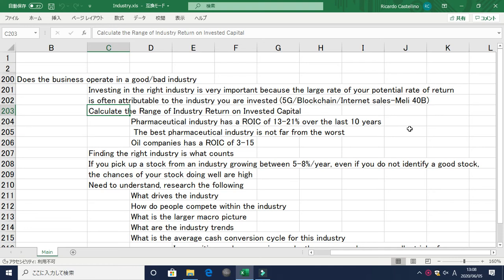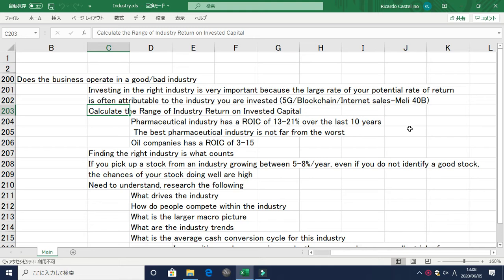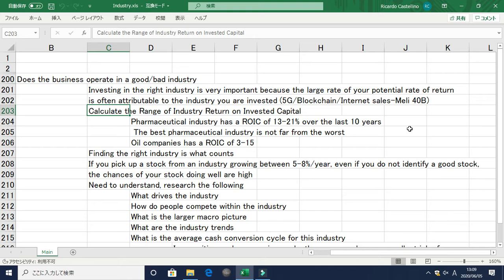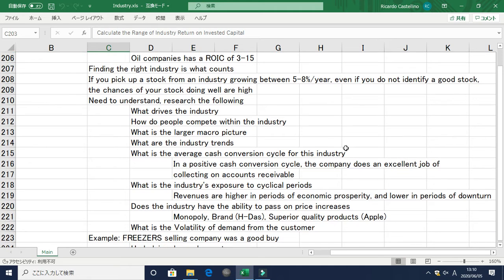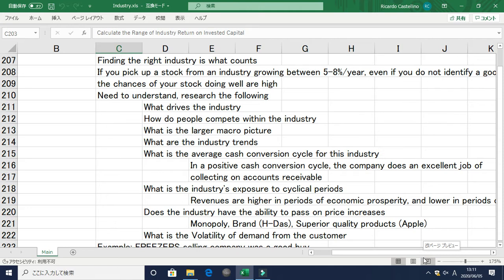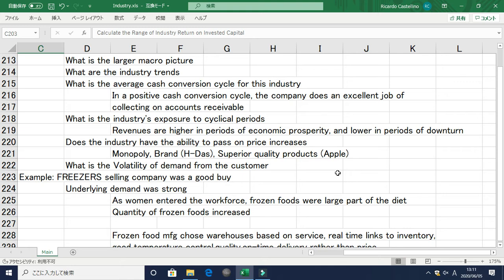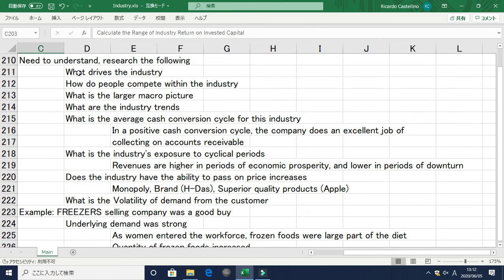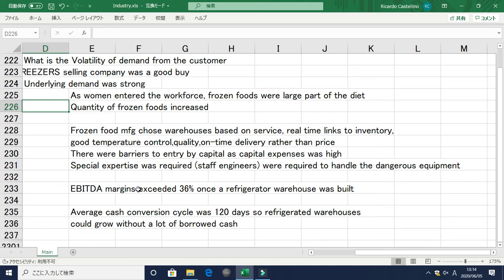Evaluation of a stock based on the Right Industry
My name is Ricky. I am a die-hard Investor in Stocks, Crypto Currencies, Real estate.

My channel "All about investing" is A Comprehensive Financial Guide.

Money and Investments are explained in this channel. We are seldom taught about Money, Investments even in top schools and colleges.

Due to my passion for investments, i now own real estate and stocks in Japan, U.S and Hong Kong. I run a private fund and have also authored a book on Investing. I plan to start a Stock Advisory service and also a virtual university on investing.

The Objective of "All about investing" is to provide practical knowledge of how to invest in Stocks, Real estate, Bitcoin etc. So if you want to make astronomical gains and want to achieve Financial Independence, please subscribe to my channel...Thanks!

CRYPTOCURRENCY: INVESTOR’S CHECKLIST